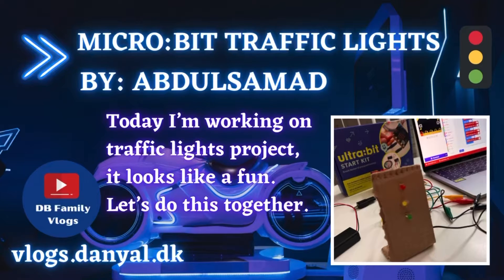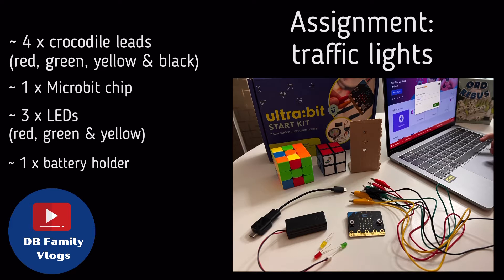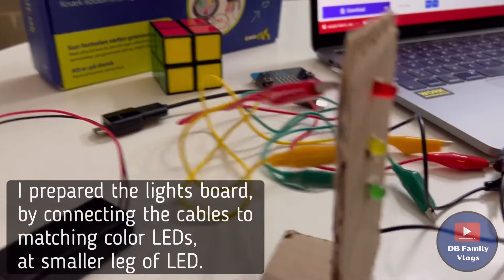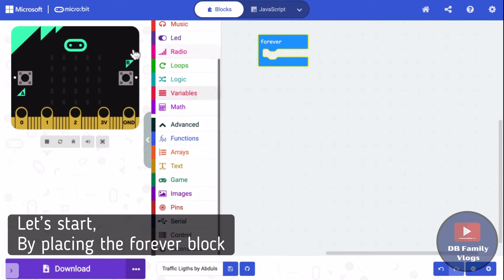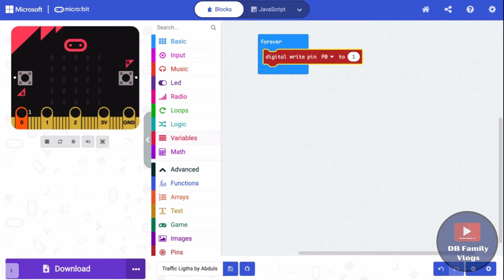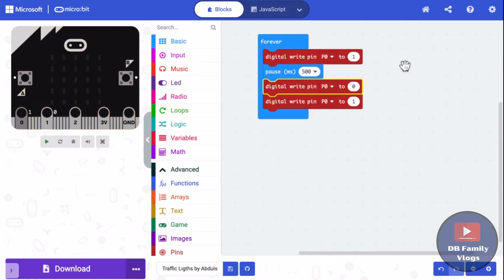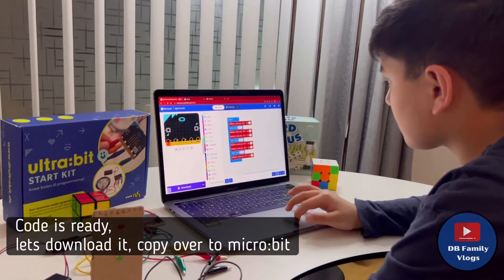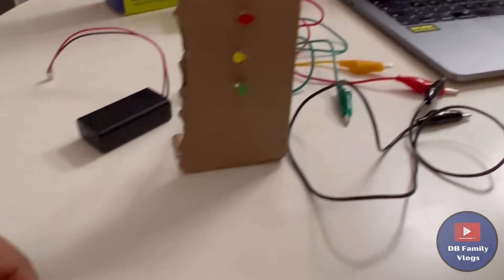Micro:bit project traffic lights - by Abdulsamad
Today I am going to develop an app for traffic lights, where I will present how we can run LEDs as traffic lights.

The assignment is done by Abdulsamad

About DB Family Vlogs:
DB Family Vlogs brings you amazing videos of road trips, sketching, coding, and much more. The idea behind is to show our daily experiences & experiments :)

The best way to encourage your kids is to let them try and share their skills regardless of how proficient are they.